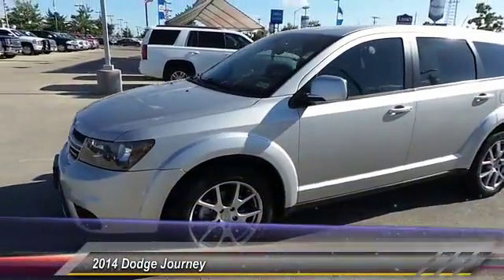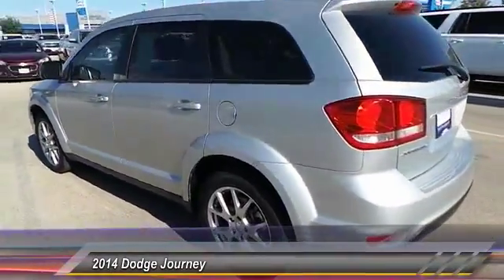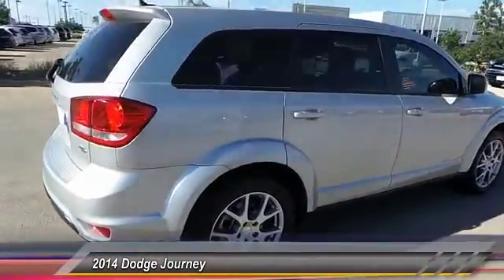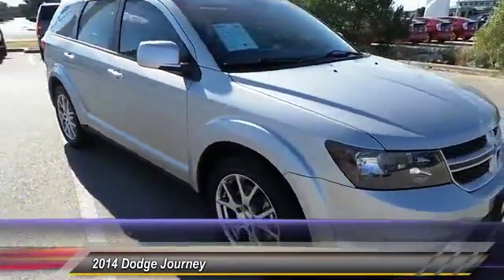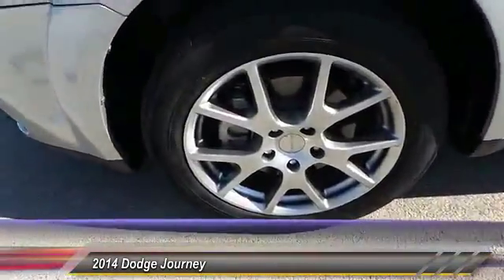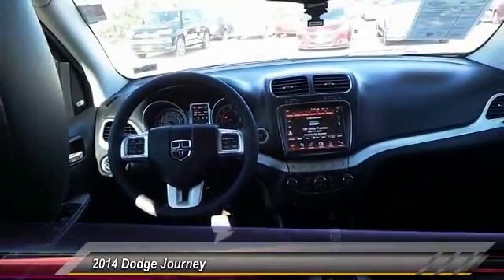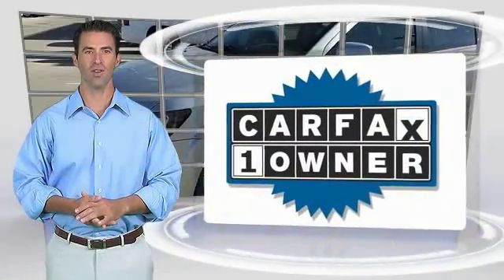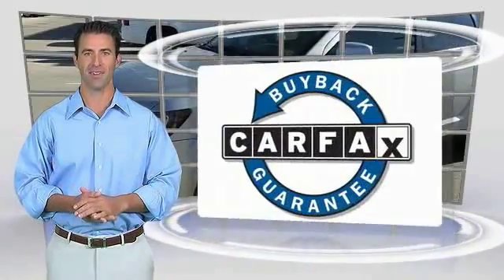2014 Dodge Journey Odessa TX ET120778T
2014 Dodge Journey FWD 4DR R/T

5020 N. John Ben Shepperd Parkway

CARFAX 1-Owner, GREAT MILES 23,501! FUEL EFFICIENT 25 MPG Hwy/17 MPG City! 3rd Row Seat, Heated Seats, Satellite Radio, iPod/MP3 Input, Remote Engine Start, Bluetooth, Premium Sound System, ENGINE: 3.6L V6 24V VVT, Alloy Wheels CLICK ME! KEY FEATURES INCLUDE Heated Driver Seat, Premium Sound System, Satellite Radio, iPod/MP3 Input, Bluetooth, Aluminum Wheels, Remote Engine Start, Heated Seats. MP3 Player, Keyless Entry, Privacy Glass, Child Safety Locks, Steering Wheel Controls. OPTION PACKAGES FLEXIBLE SEATING GROUP Easy Entry System Seat, ATC w/3 Zone Temp Control, 3rd Row 50/50 Fold/Reclining Seat, 2nd Row 40/60 Tilt & Slide Seat, Rear Air Conditioning w/Heater, Delete Cargo Compartment Cover, GVWR: 5,475 lbs w/Flexible Seating Group, TRANSMISSION: 6-SPEED AUTOMATIC 62TE (STD), QUICK ORDER PACKAGE 28P Engine: 3.6L V6 24V VVT, Transmission: 6-Speed Automatic 62TE, ENGINE: 3.6L V6 24V VVT (STD). EXPERTS REPORT Edmunds.com's review says The 2014 Dodge Journey is a roomy, versatile crossover SUV that straddles the divide between compact and midsize utility vehicles. In addition, its interior is pleasant, well-trimmed and comfortable.. Great Gas Mileage: 25 MPG Hwy. PURCHASE WITH CONFIDENCE CARFAX 1-Owner WHY BUY FROM US All American Chevrolet of Odessa sells new and used cars, trucks and SUVs near Midland and San Angelo, Texas. We offer financing options and incentives for all Texas Chevrolet customers. Price contains all applicable dealer incentives and non-limited factory rebates. You may qualify for additional rebates; see dealer for details.